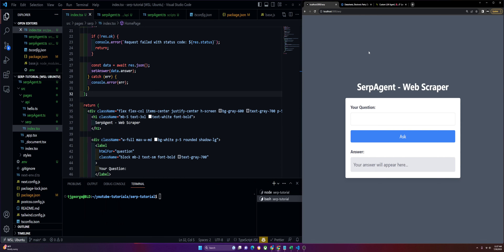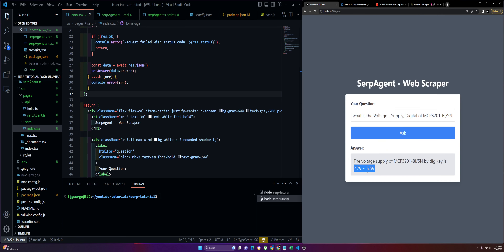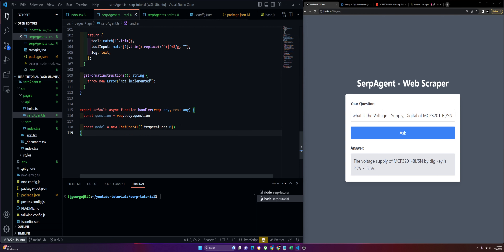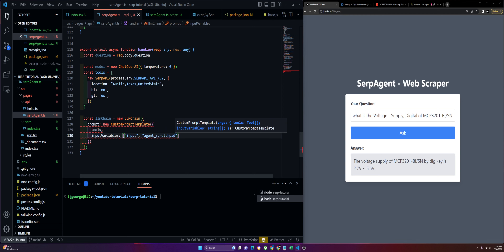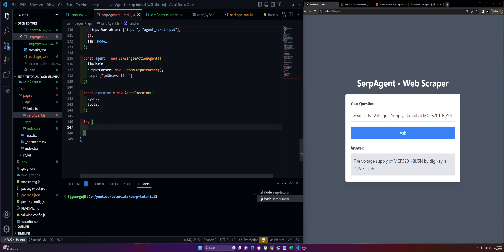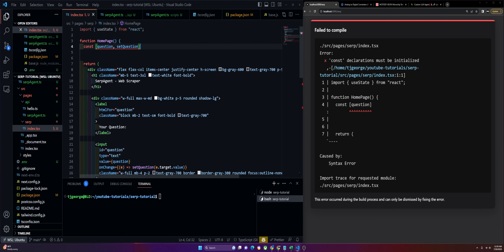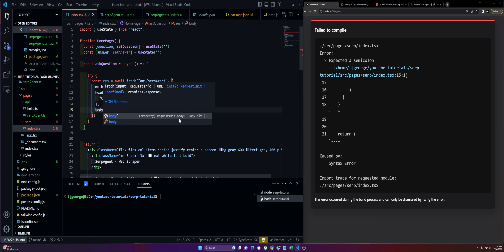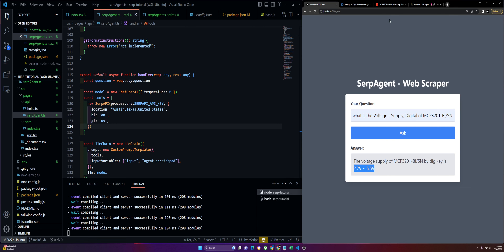How to use ChatGPT to Scrape the Web | React + Langchain AI Tutorial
In this comprehensive tutorial, we dive into ChatGPT, SERP (Search Engine Results Page), and Langchain to bring real-time data scraping to your fingertips. Leveraging the power of AI, we'll guide you through the seamless integration of these tools using React, opening up a world of possibilities for developers and data enthusiasts alike.

🔵 What You Will Learn:
Introduction to ChatGPT: Understanding how ChatGPT can be a vital tool for data interaction and manipulation.

SERP Explained: Learn how to utilize SERP for scraping live search engine results, a must-have skill in the information age.

Langchain Integration: A step-by-step guide on Langchain, enabling real-time data retrieval from various web sources.

React Implementation: A hands-on coding session to integrate everything using React, providing a dynamic and responsive user interface.

🔵 Prerequisites:
 - Basic understanding of React and JavaScript.
 - Familiarity with web scraping concepts.

🔵 Tools and Resources Used:
 - ChatGPT
 - SERP API
- Langchain
- React

Happy coding! 🚀

Signup for our NEW official Cerum AI newsletter to get exclusive content & deals on leveraging No Code with AI!